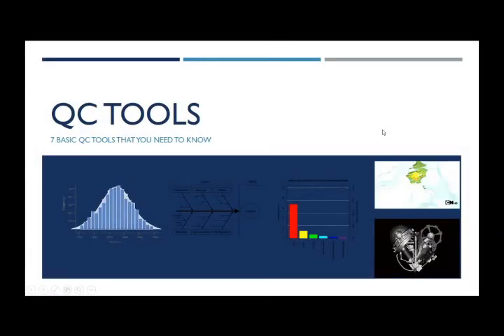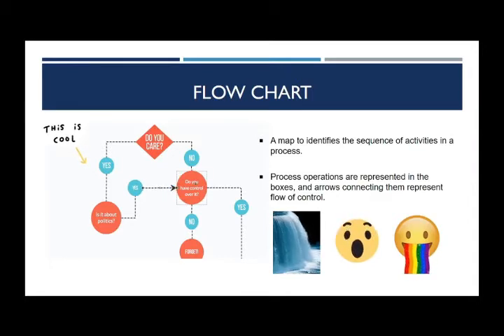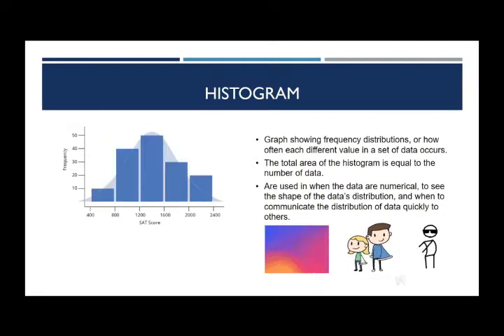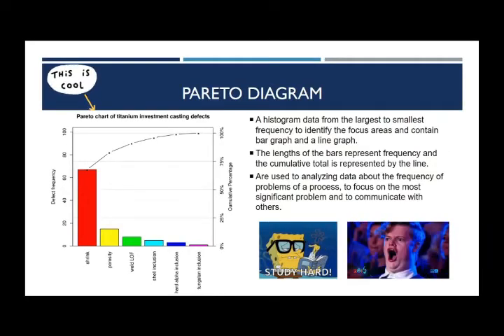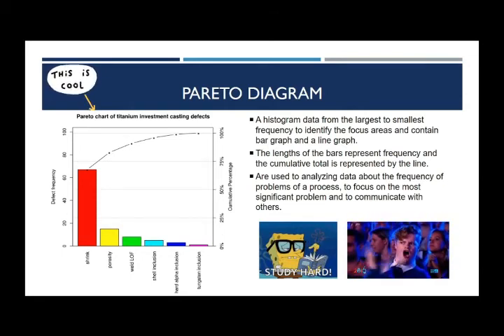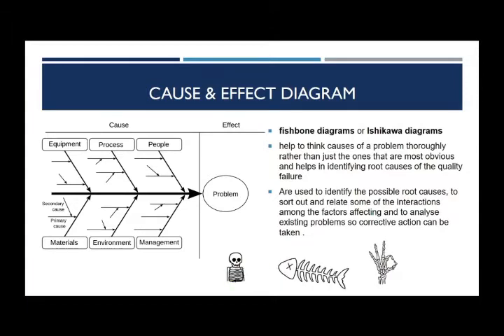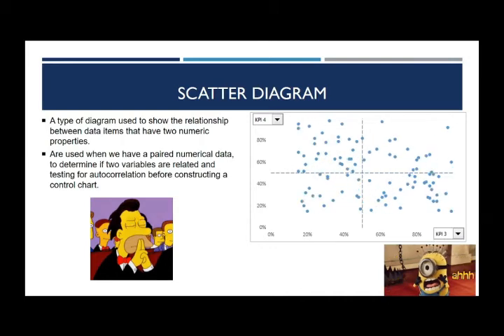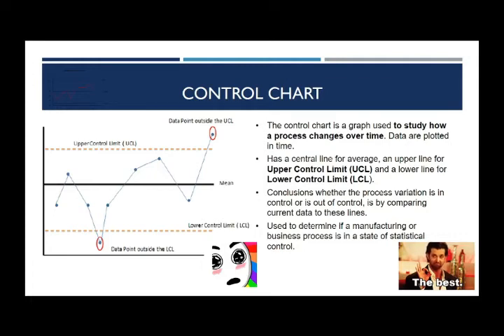3.3 Quality Control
Describe the basic tools in QC
Histogram, Pareto Diagram, Check Sheet, Cause and Effect Diagram , Control Chart, Scatter Diagram, Flow Chart